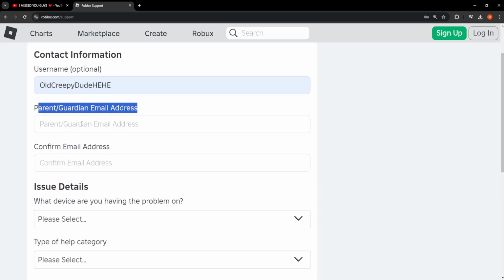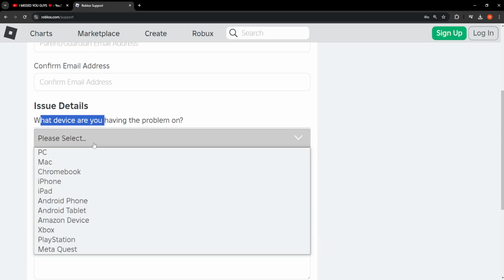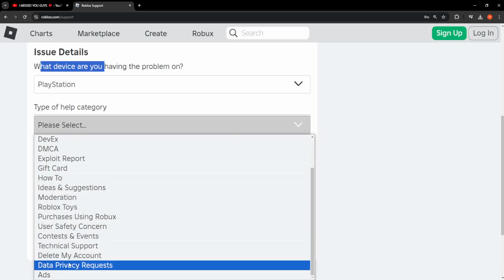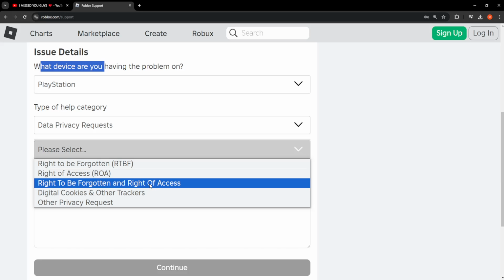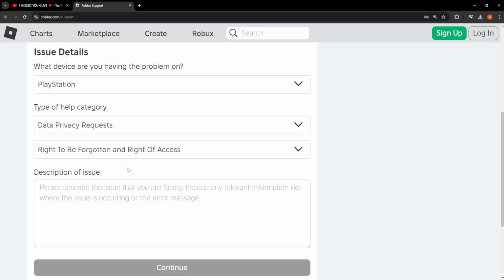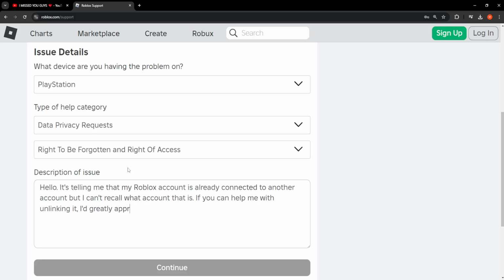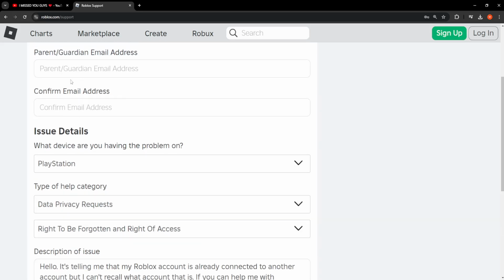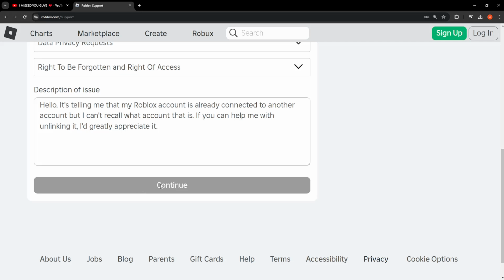How To Fix Roblox Account Is Already Linked To Another Account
In this video I show you how to fix Roblox account is already linked to another account. If you get an error message saying that your Roblox account has already been linked to another then this is the tutorial for you.